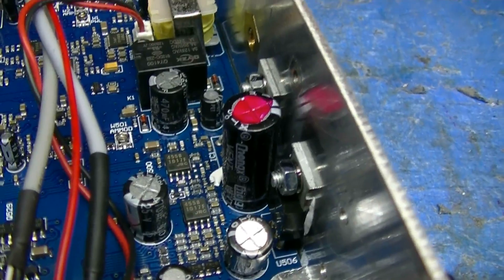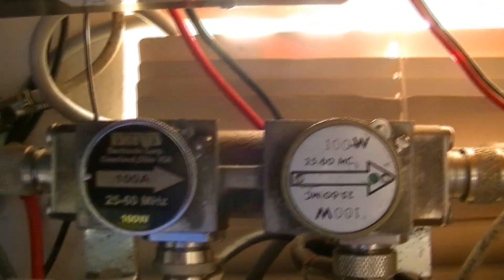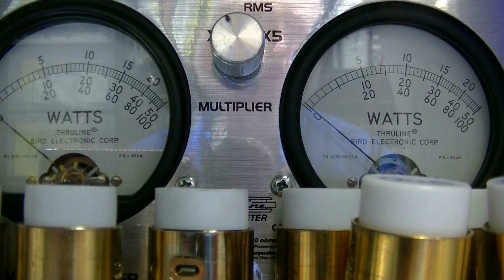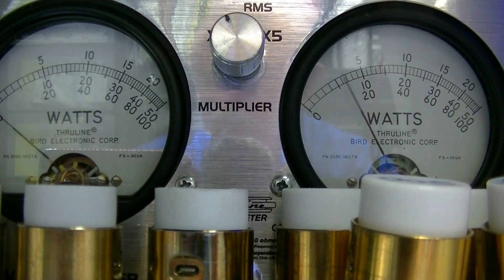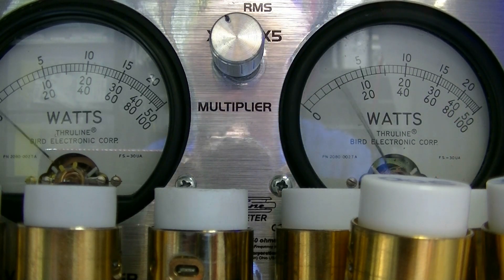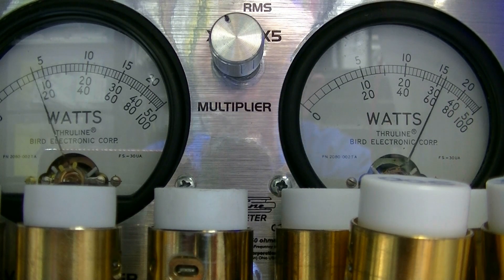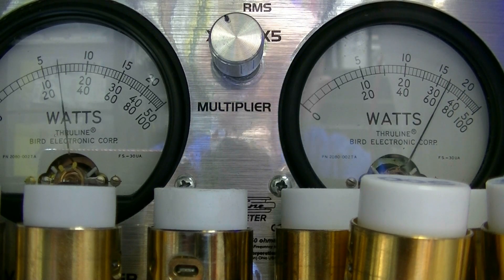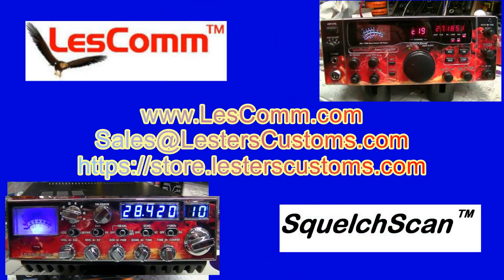Peter F_TX LCE Lincoln II+